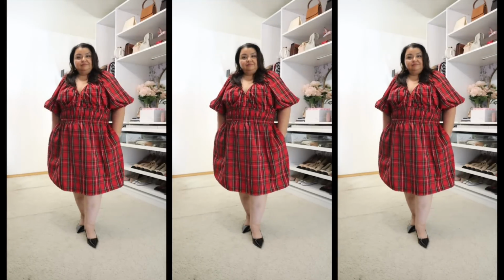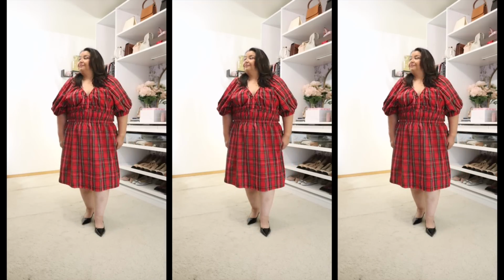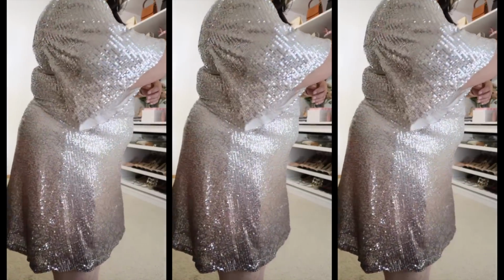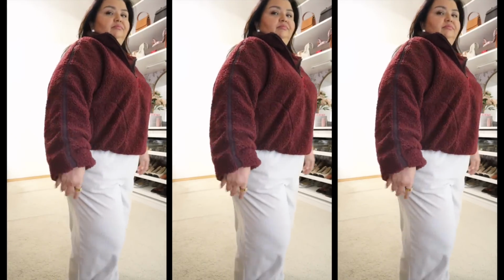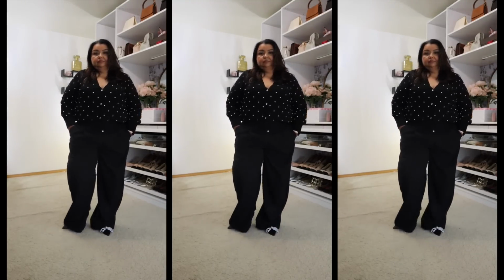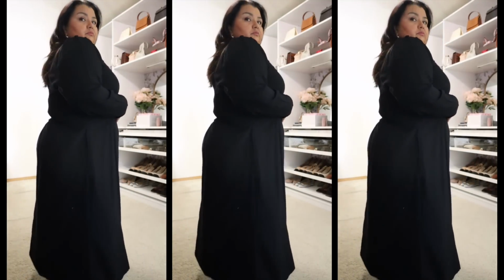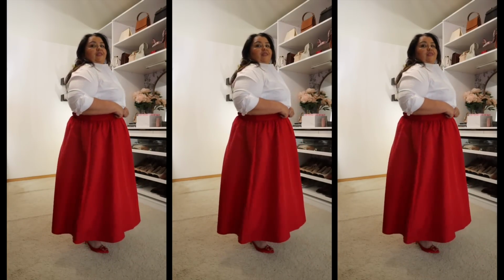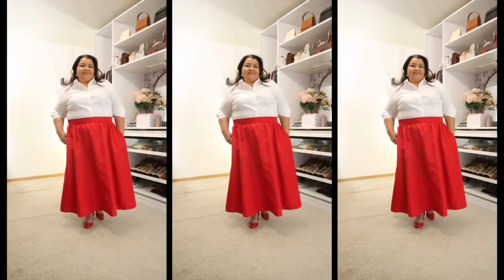UNBELIEVABLY PRETTY & AFFORDABLE PLUS SIZE HOLIDAY OUTFITS 🎄 Old Navy Try On Haul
The BEST Plus Size Holiday Party Looks From Walmart ❄️ - Oralia Martinez
Plus Size Classic & Elegant Fall Wardrobe Must Haves 🍁🍁🍁 - Oralia Martinez
UNBELIEVABLE Old Navy Winter & Holiday Try-On Haul - Your Guide To Style
AMAZON HAUL!! Look What I Found!! Fashion Home + Beauty Finds - Marnie Goldberg

Full outfit 3 details
Faux Sherpa pullover